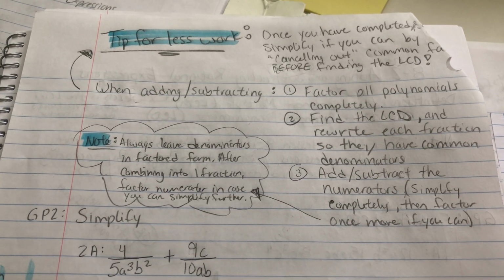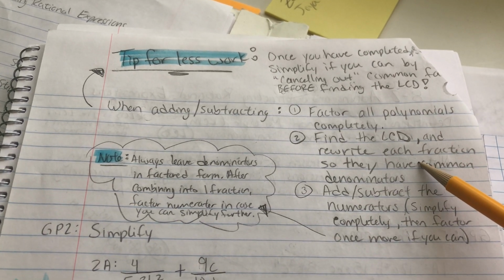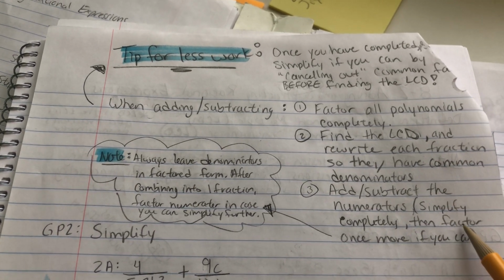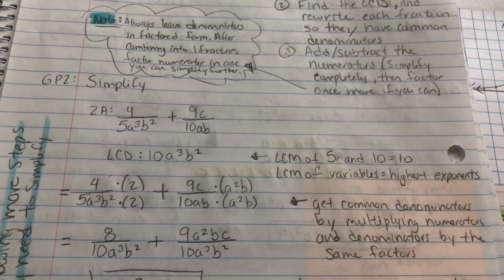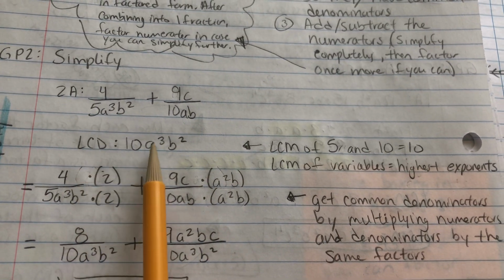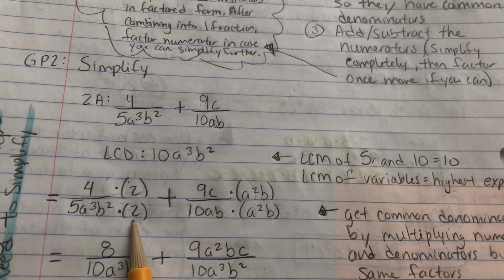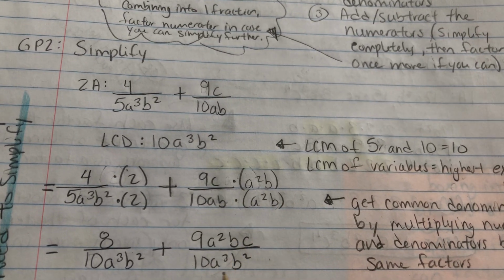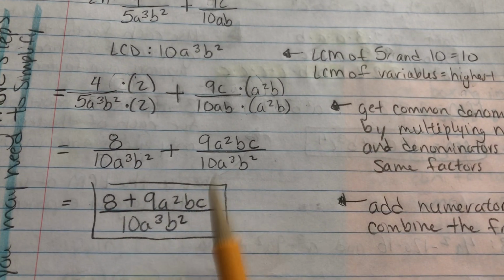Alg2 8-2 Video #2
Steps and tips for adding and subtracting, GP2